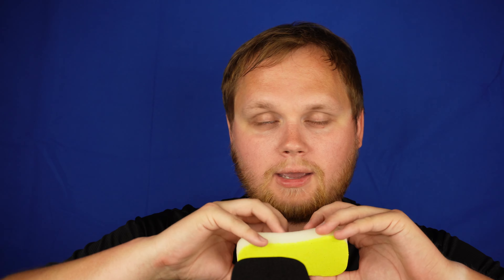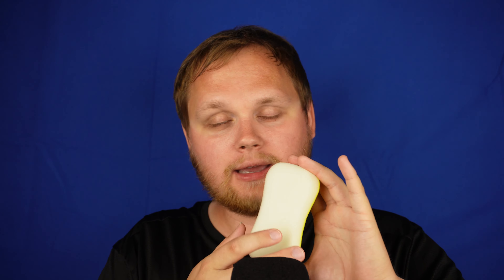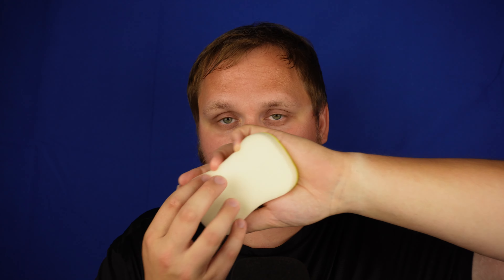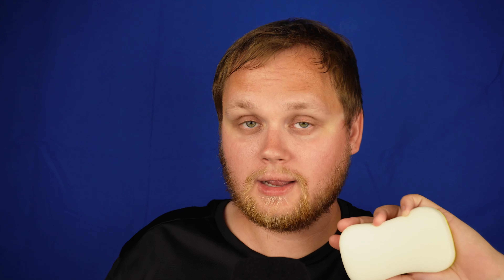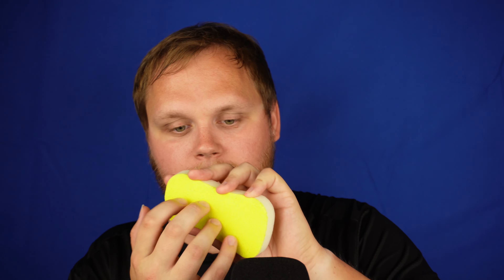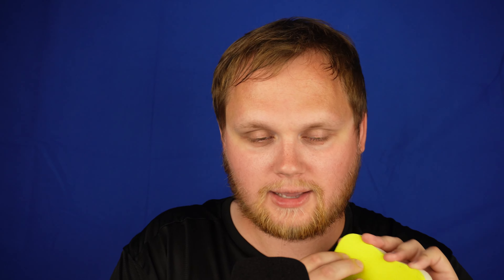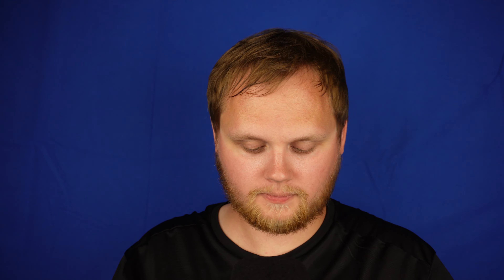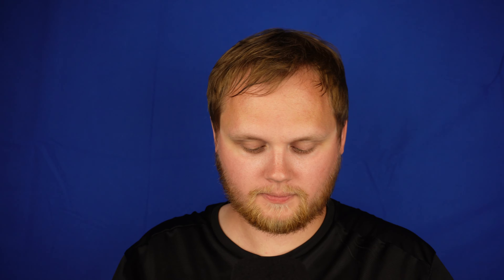ASMR | Eyes Closed Instructions (whispering, counting, spelling, guess the trigger)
Follow my Instructions with Your Eyes Closed.
Triggers: whispering, counting, spelling, guess the trigger

Equipment:
mics: Lewitt 440 pure / 640ts / Rode NT5 / Blue Yeti
audio recorder: Zoom F6
video: Xiaomi 13T Pro / Sony ZV-E10
stands: Gravity 4322 B / Gravity MS 23
stereo bar: Gravity MS STB 01 PRO
cables: Bespeco NCMB600
ringlight: RedHead MK-23